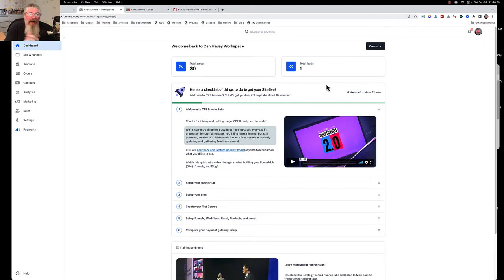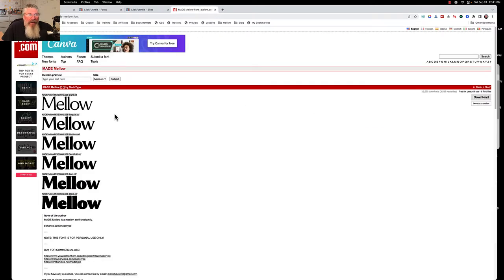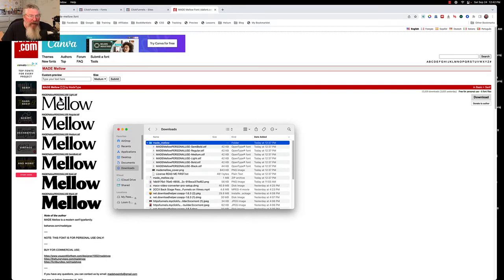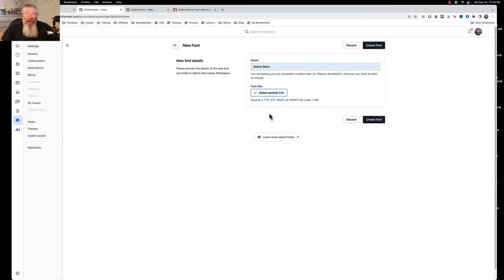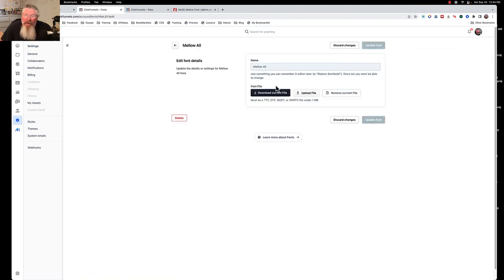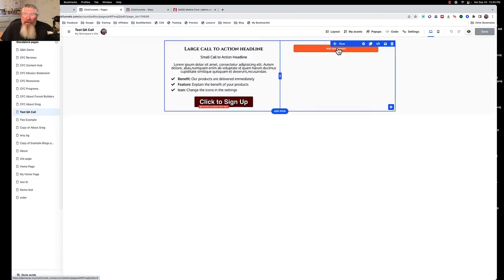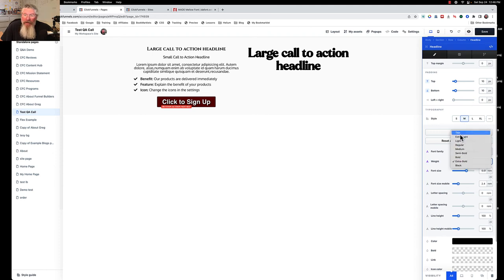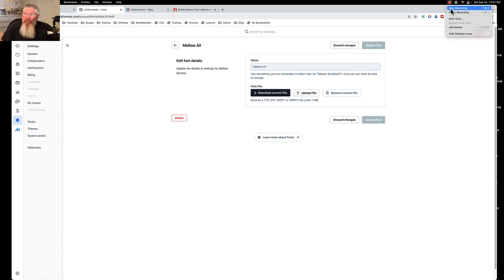Step-by-Step Guide: Adding Custom Fonts to ClickFunnels 2.0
Hey everyone, welcome back! This is Dan Havey with CF Ninja Hacks. Today, we're diving into ClickFunnels 2.0, specifically on how to upload custom fonts into the page builder. Trust me, it's super easy – no CSS or JavaScript needed. You can still use the old method if you want, but with ClickFunnels 2.0, you don't have to. Let's jump right in and I'll show you how.

First, head over to the settings. Click on "My Assets" and then "Fonts." You'll see I've already set up a font, but let's go through the process together. You just need to give your font a name, upload the file, and that's it! The file needs to be in one of the following formats: TTF, OTF, WOFF, or WOFF2, and it has to be under one megabyte. Simple, right?

To find a font, I went to dafont.com – there are plenty of other font repositories online, so just Google "fonts" and you'll find tons. I picked a font called "Mellow" and downloaded it. On a Mac, it automatically unzips the file for you. Inside the folder, you'll find different font weights like black, bold, light, medium, and regular. Each weight corresponds to a different font style.

Next, go back to ClickFunnels and create a new font. Click "Upload a Font," name it, and select your file. For example, I named mine "Mellow Black" and chose the black font face. This part can be a bit confusing – it asks if you want to select another file, but you don't need to unless you're uploading multiple weights. Once you’re done, click "Create Font."

Now, let's test it out on a page. Go to any page, drop in a headline element, and change the font. In the settings, override the default font and select your new custom font. You can also adjust the font size and see the changes immediately. It’s pretty straightforward.

That's all there is to it! You can upload any custom font as long as it meets the file requirements.